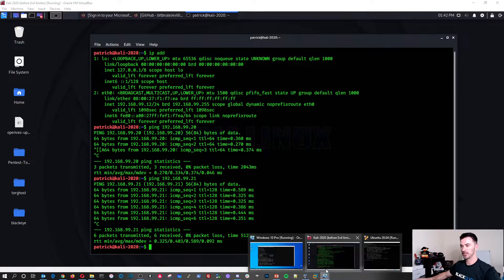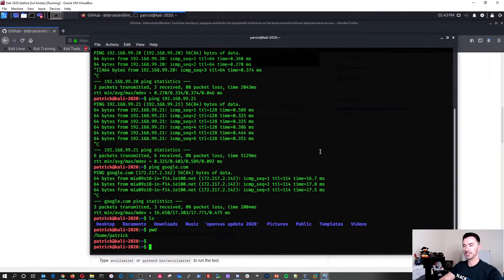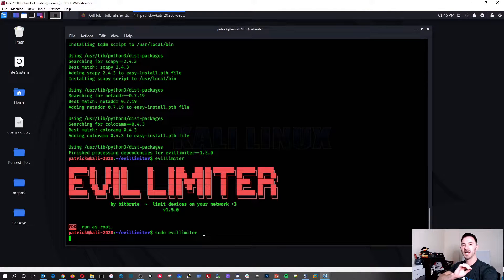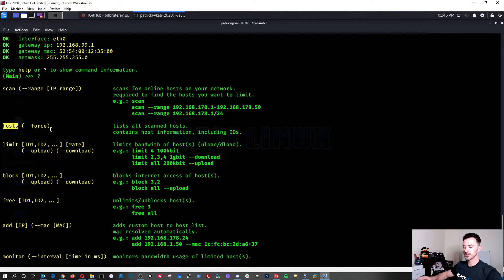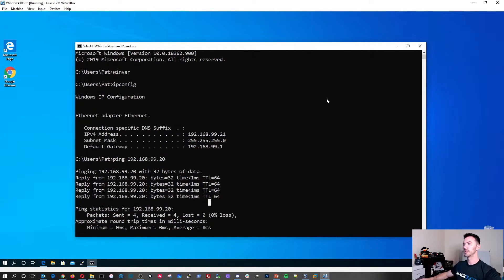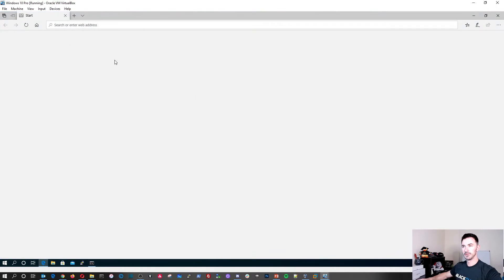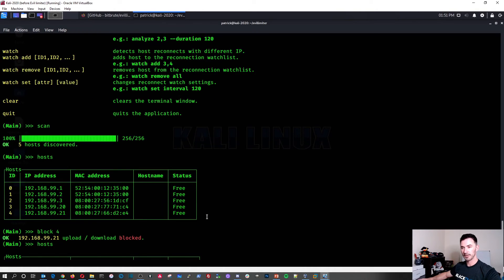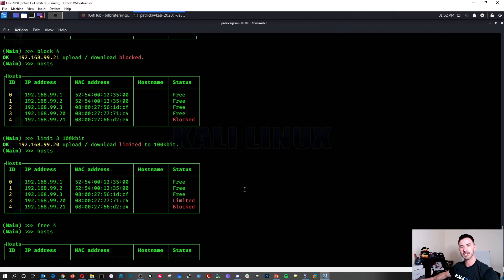How to install Evil Limiter. A Tool to monitor, analyze, and limit the bandwidth on your network.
A tool to monitor, analyze, and limit the bandwidth (upload/download) of devices on your local network without physical or administrative access.
evil limiter employs ARP spoofing and traffic shaping to throttle the bandwidth of hosts on the network.